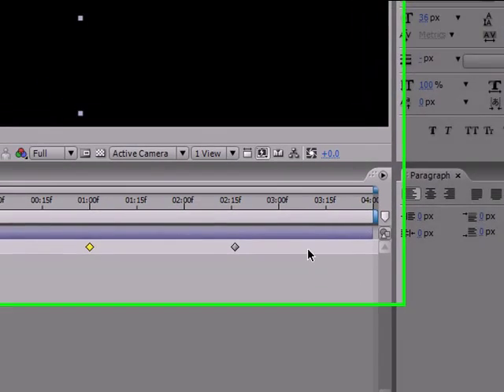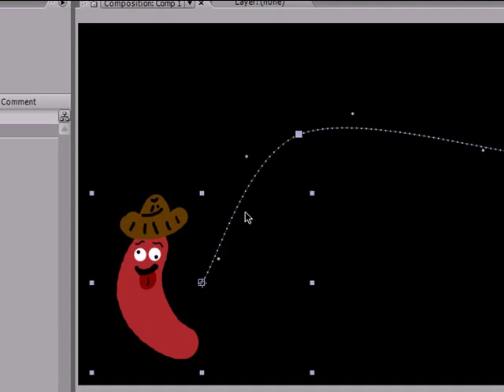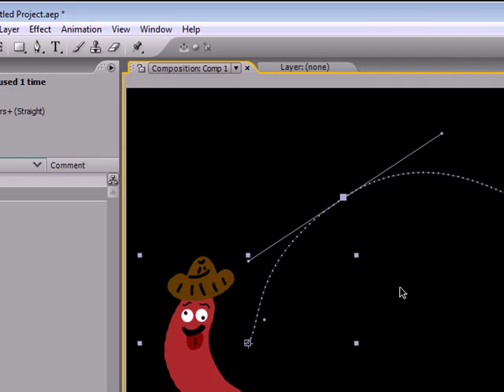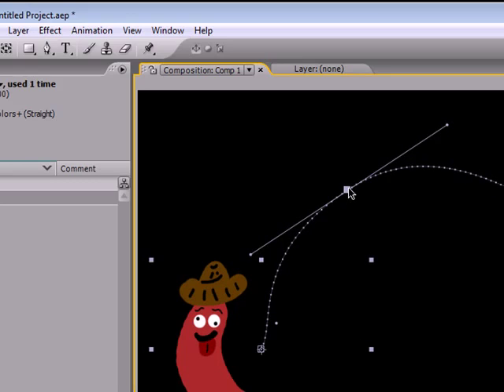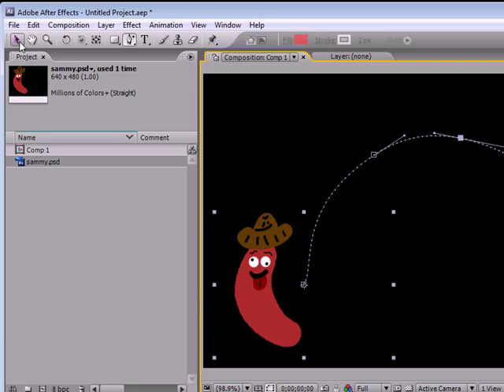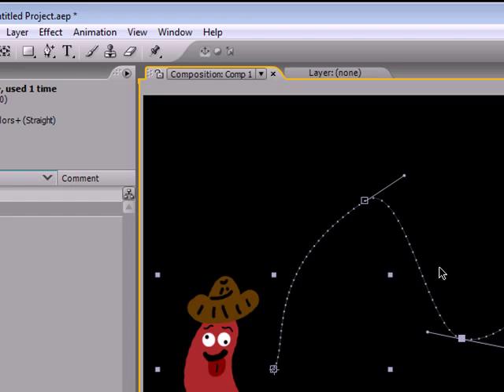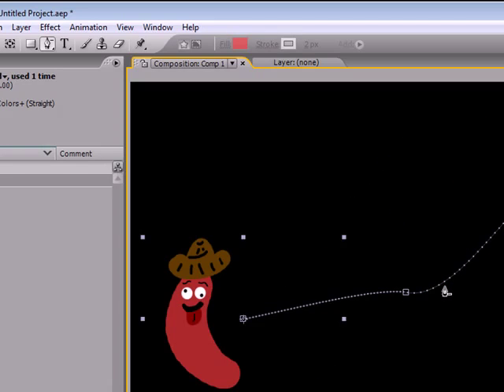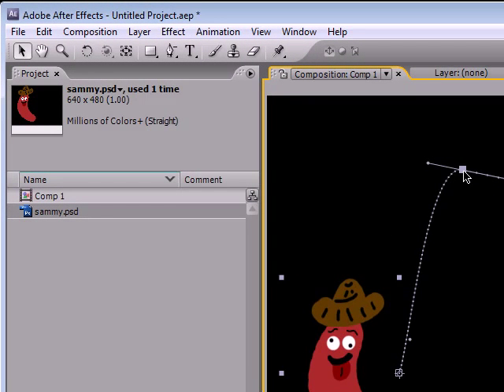After Effects Tutorial - 4 Editing The Animation Path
Make the most of every activity... CLICK NOW !!! (Malaysia) and (Singapore)
DAERAH KOTA SETAR / KEDAH.
UNTUK MENJALANKAN TUGAS YANG LEBIH CEKAP SEMASA AMAN ATAU PERANG,ANGKATAN PERTAHANAN AWAM TERBAHAGI KEPADA 6 SEKSYEN DENGAN MASING-MASING MEMPUNYAI TUGAS YANG TERTENTU.
WALAUPUN TIAP-TIAP SEKSYEN MENJALANKAN TUGAS TERTENTU,
IANYA ADALAH  DIKOORDINASIKAN BERSAMA UNTUK DIBENTUKKAN SATU OPERASI YANG MENYELURUH.
SEKSYEN TERBAHAGI KEPADA:
1- IBU PEJABAT
2- WARDEN
3- PENYELAMAT
4- AMBULANS
5- KEBAJIKAN
6- PERKHIDMATAN BOMBA TAMBAHAN(MK)
# CHANNEL INI ADALAH MILIK PERIBADI.
Sertai Ibadah Qurban dan Aqiqah bersama eQurban
KLIK LINK DIATAS UNTUK MEMBUAT TEMPAHAN Ibadah Qurban dan Aqiqah bersama eQurban